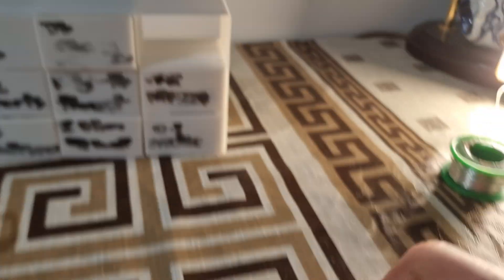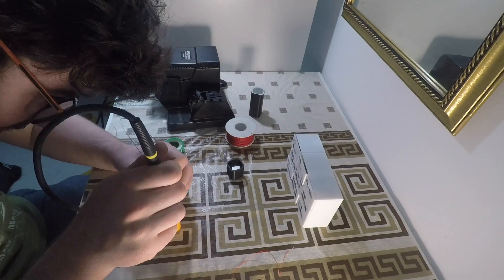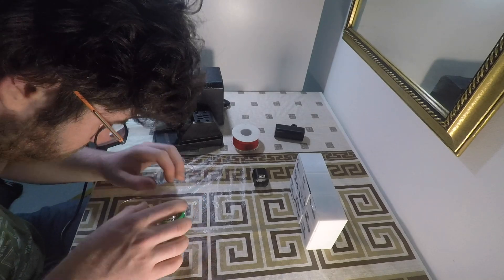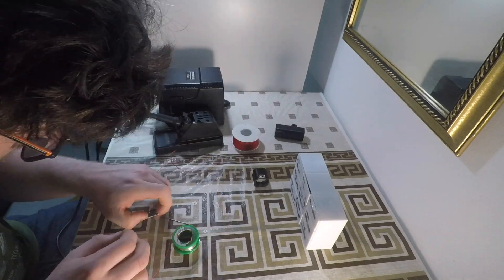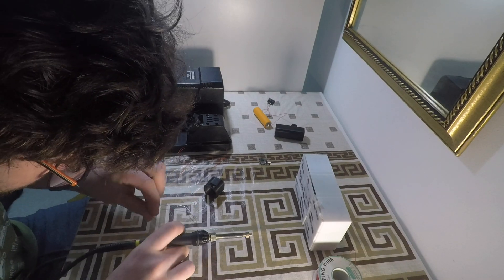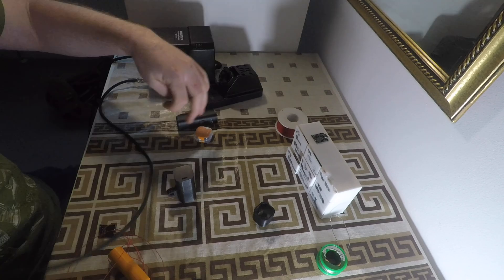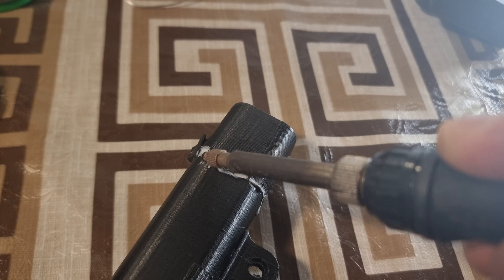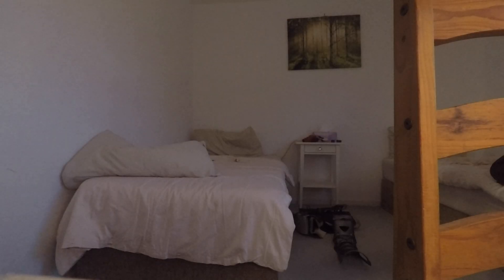I built a bike light for only $10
In this project I build a bike light for virtually no money.